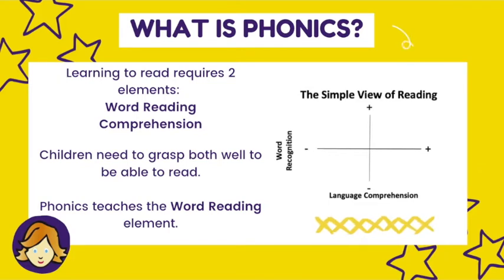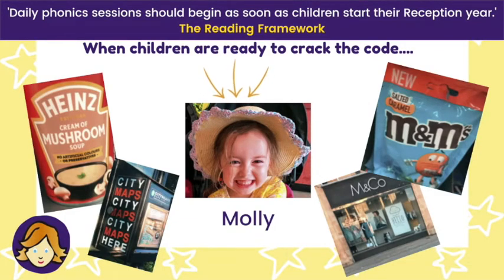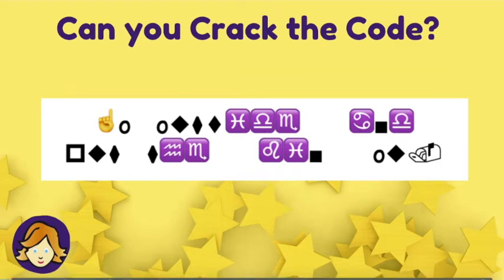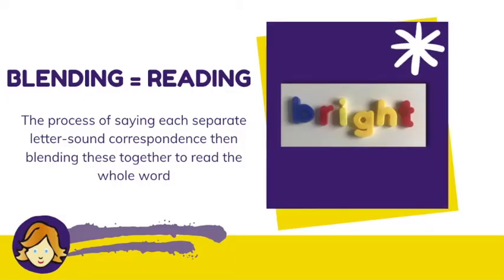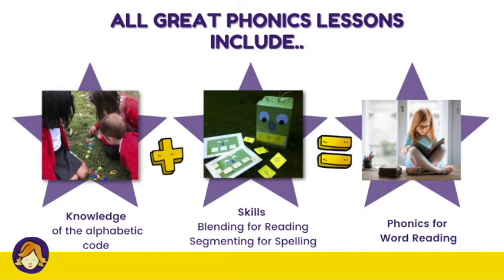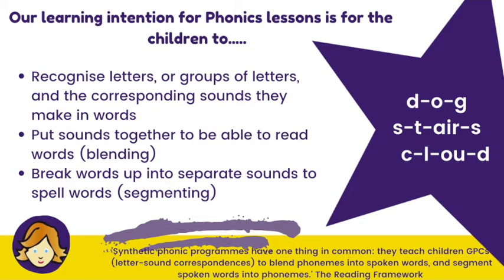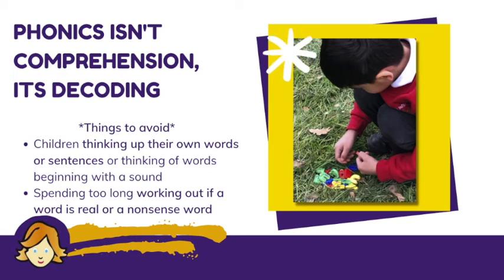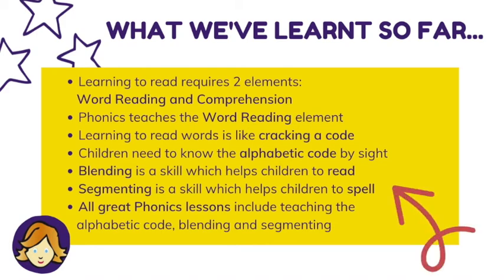The Reading Framework // How To Teach Phonics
Want to know what The Reading Framework has to say about How to Teach Phonics in a short and easy to follow video?

This Phonics video shares how to teach Phonics step by step, perfect Phonics help if you’re new to EYFS / KS1 Phonics.

It explains how to teach phonics effectively for perfect phonics teaching

It's perfect Phonics training for Letters and Sounds, sharing how to teach Phonics in the UK. It's also great Phonics help for Kindergarten and First Grade.

Really Useful Resources
Fab Phonics Online Training: Teach Phonics like an Expert

More Really Useful Videos
Phonics in Reception / Kindergarten
How to teach phonics in Reception / Kindergarten SPECTACULARLY WELL!

Phonics in Year 1 / First Grade
How to teach Phonics alternative spellings in Phase 5 SPECTACULARLY WELL!

Phonics Intervention Advice
How to help struggling readers close Phonic gaps FAST!

More expert phonics help with just 1 click!